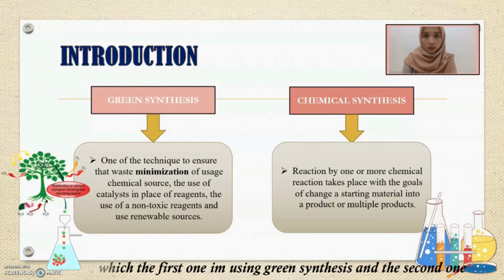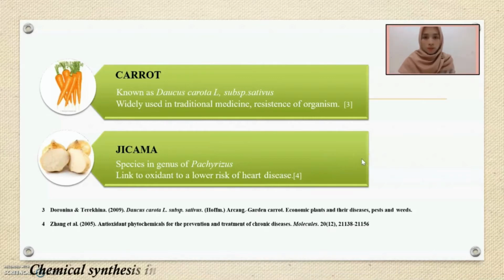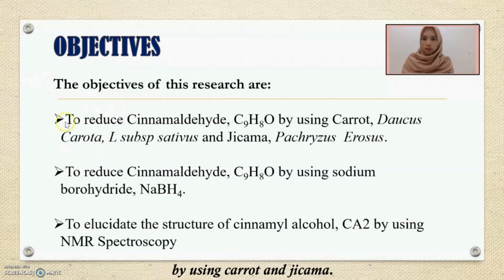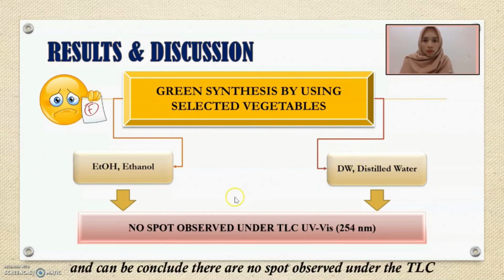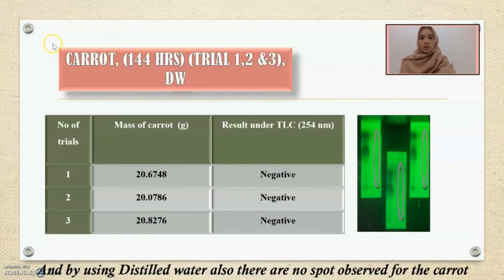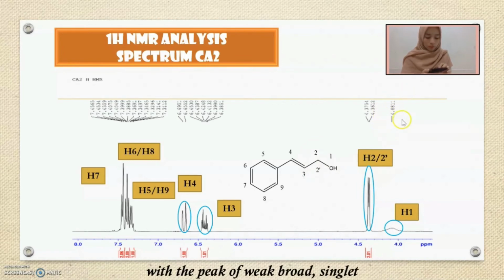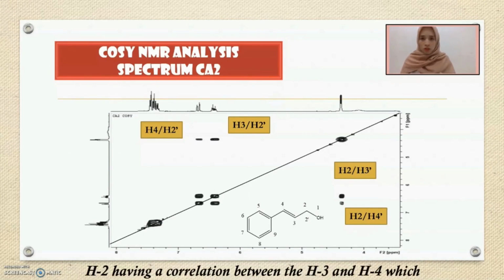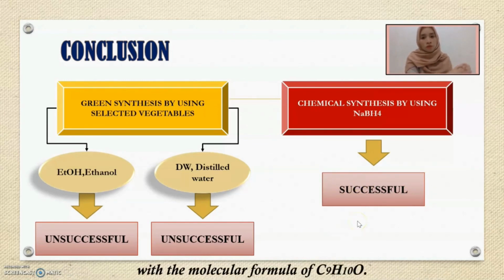SRD VIDEO 2020 (S47164)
KIM 4999 (PITA II) (2019/2020)
Assalamualaikum wbt, here is my SRD VIDEO for my final year project which entitled "Reduction of cinnamaldehyde by using selected vegetables"
Personal Details ;
Name: Nur Syahirah Binti Sam
Matrix No : S47164
Program : Bachelor of Science (Chemical Science)
Supervisor : Dr Ahmad Nazif Bin Aziz
co-Supervisor : Dr Hanis Binti Mohd Yusoff
Faculty of Science and Marine Environment, Universiti Malaysia Terengganu.